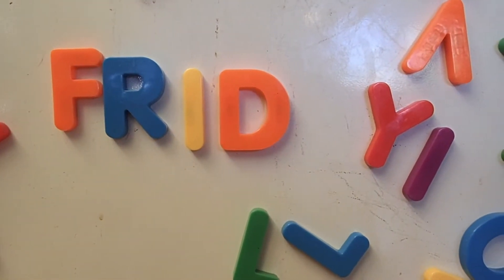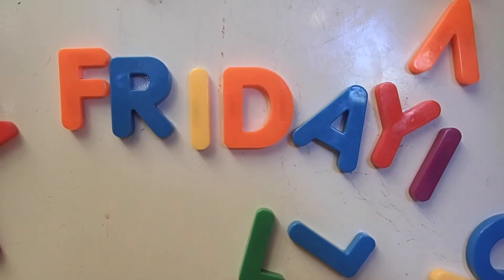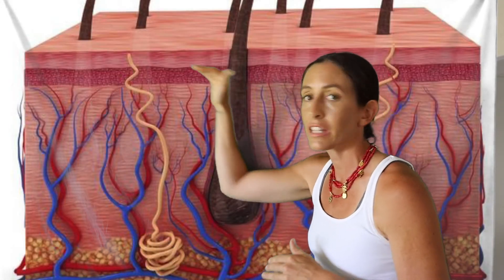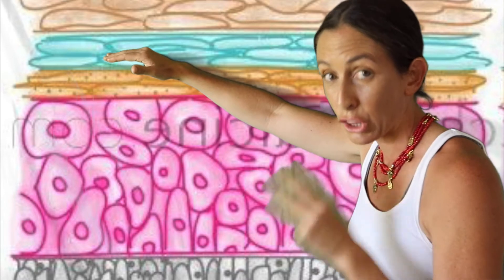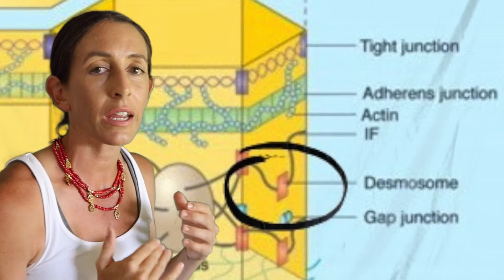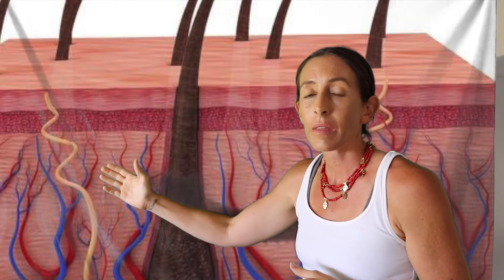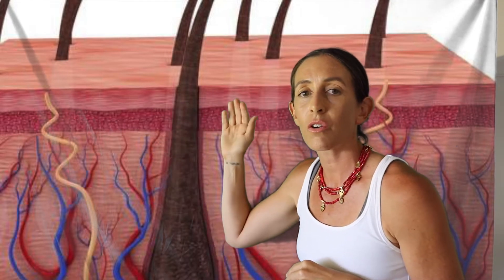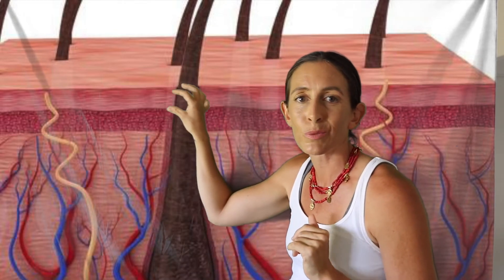Skin absorption | The science | Fun Fast Facts Friday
Here are my sources:
1. Poet, Torka S., and James N. McDougal. "Skin absorption and human risk assessment." Chemico-Biological Interactions 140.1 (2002): 19-34.
2. CDC skin exposures
3. Milady's Standard Fundamentals for Estheticians by Gerson
4. Principles of Anatomy and Physiology by Gerard Tortura and Bryan Derrickson